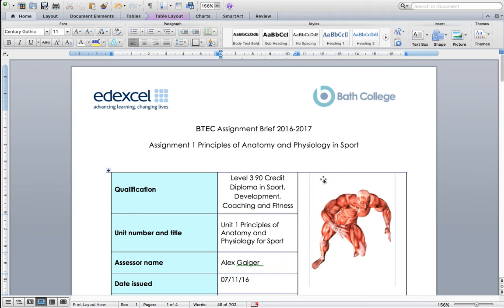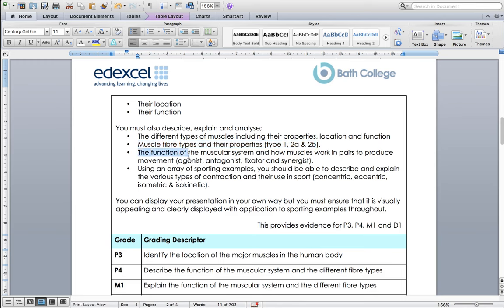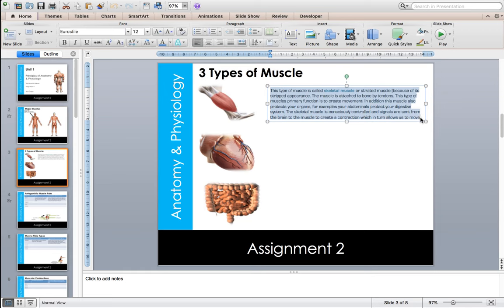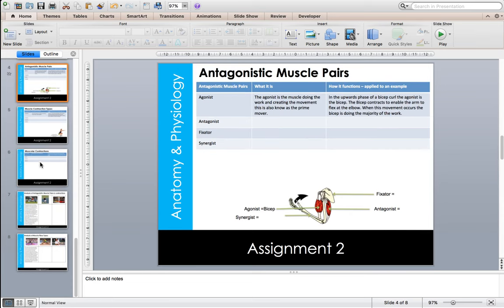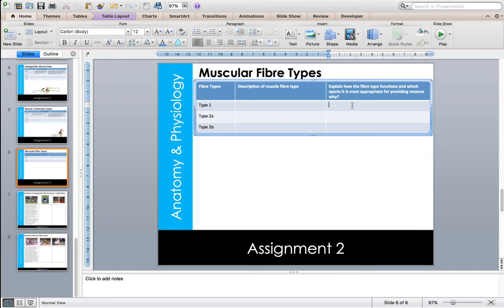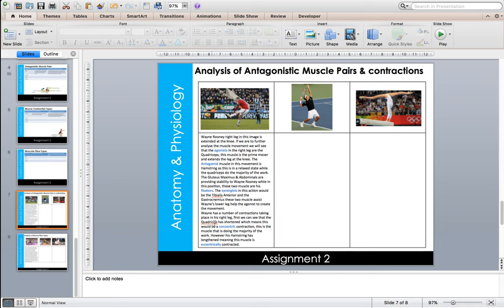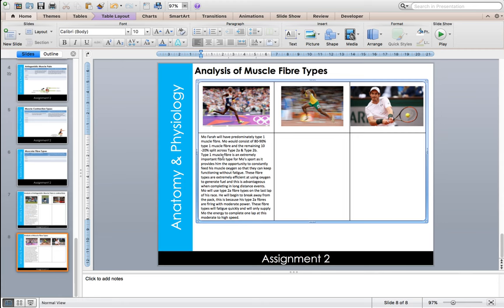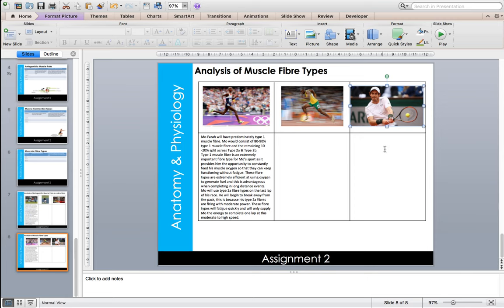Assignment 2 A&P